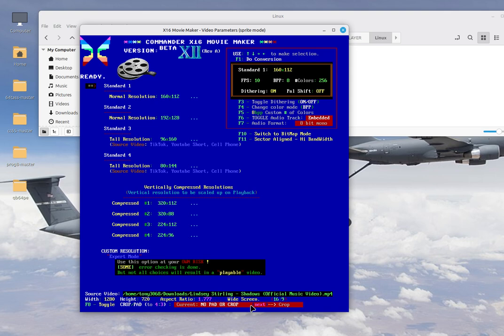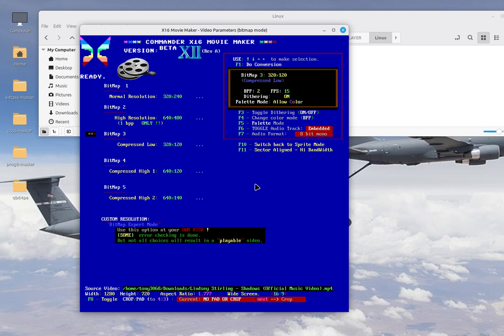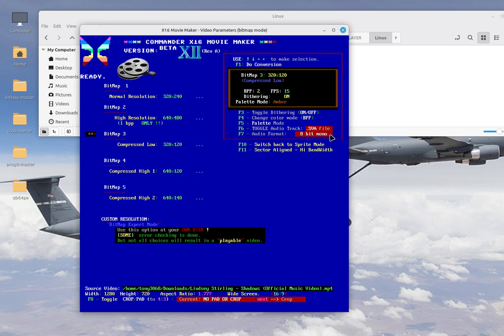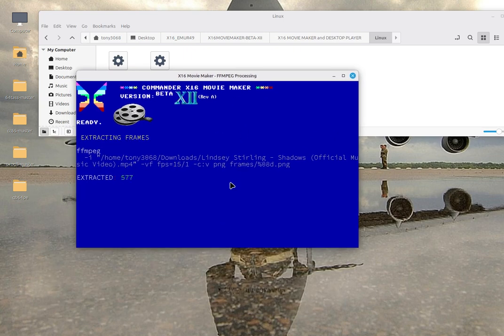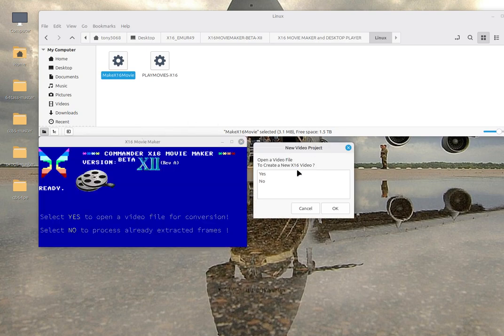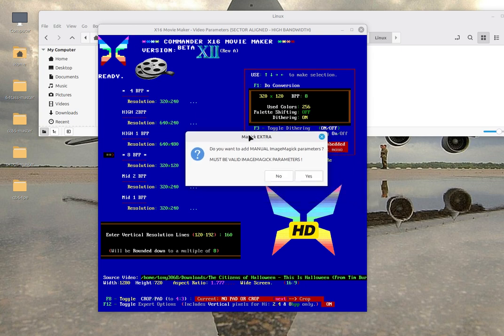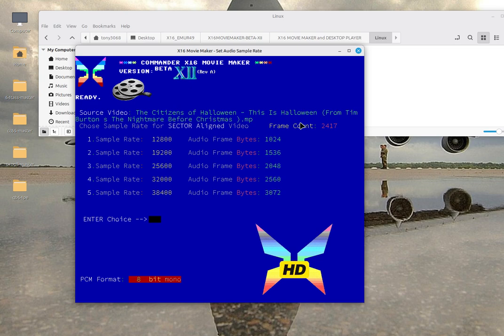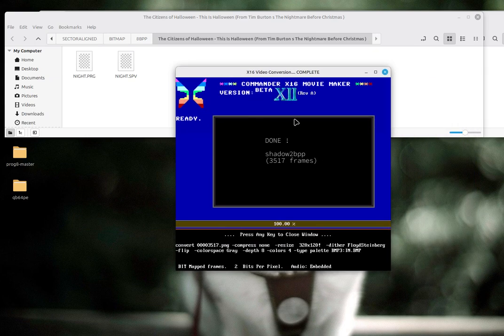Commander X16 Movie Maker tutorial Chapter #2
Demonstrating the usage of X16 Movie Maker